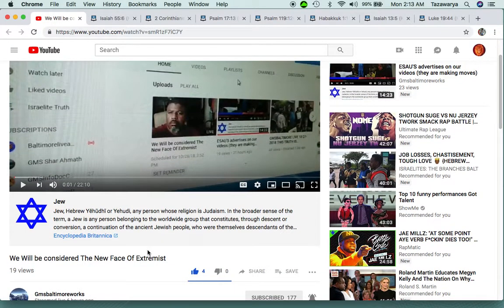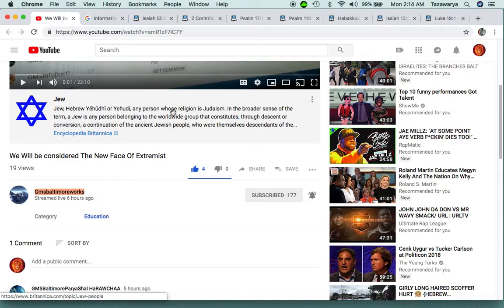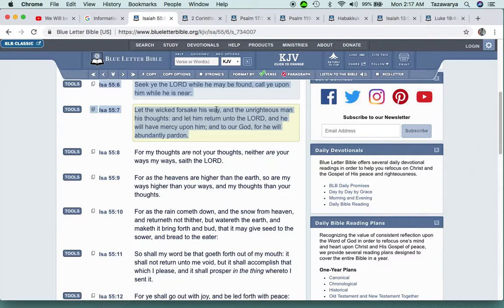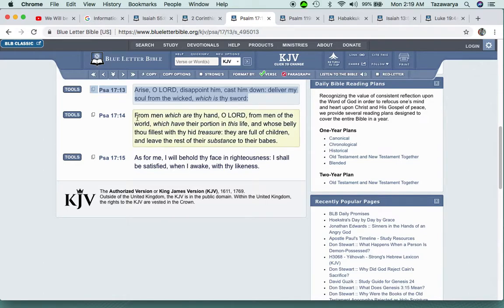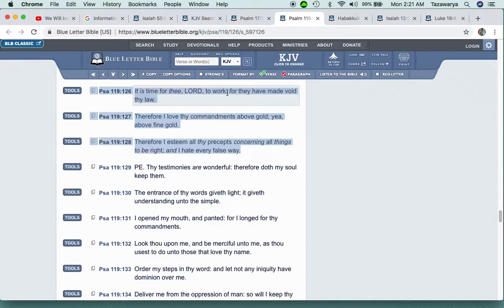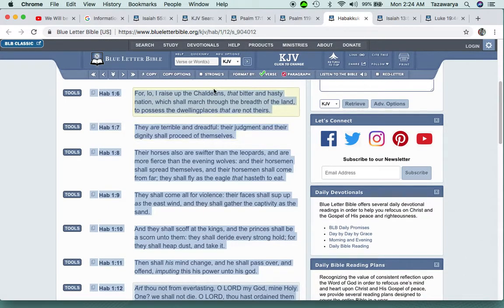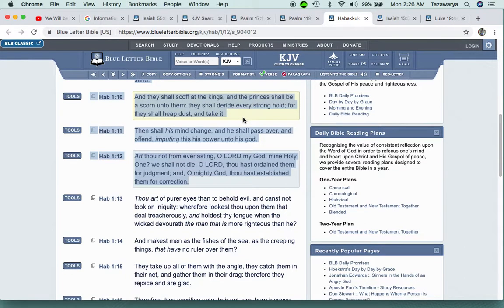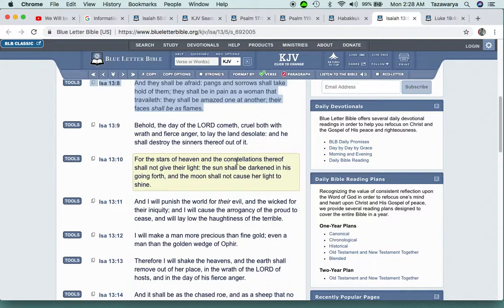Re We Will be considered The New Face Of Extremist